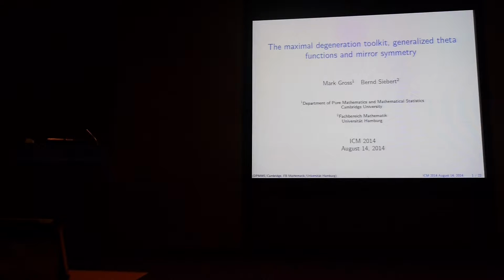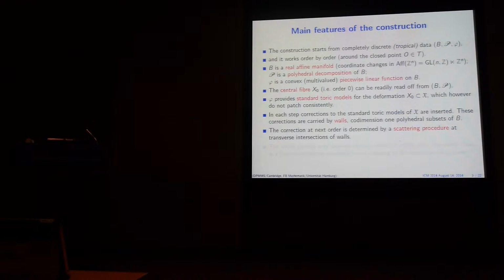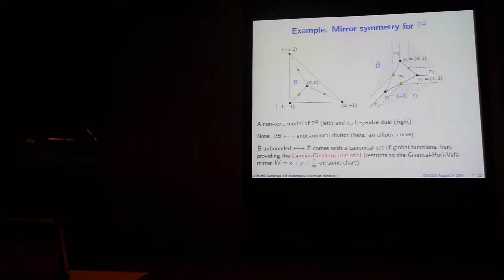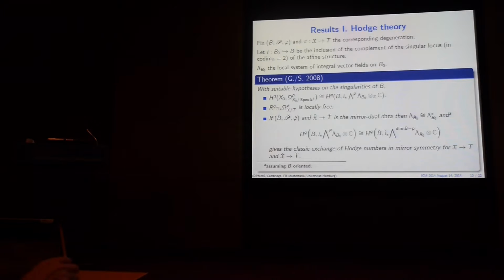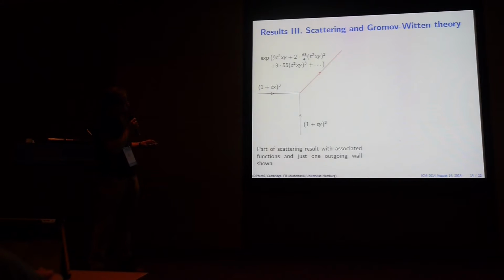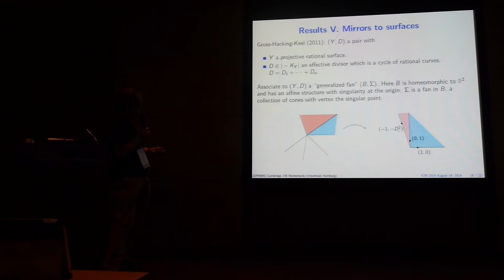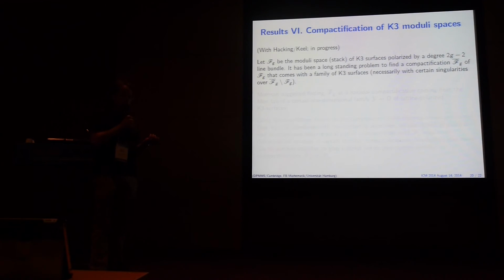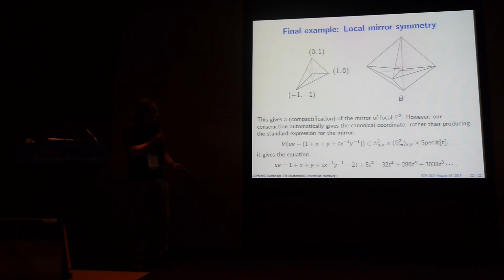ICM2014 VideoSeries IL4.2: Mark Gross, Bernd Siebert on Aug14Thu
Invited Lectures

Speaker: Mark Gross, Bernd Siebert

Title: Local mirror symmetry in the tropics